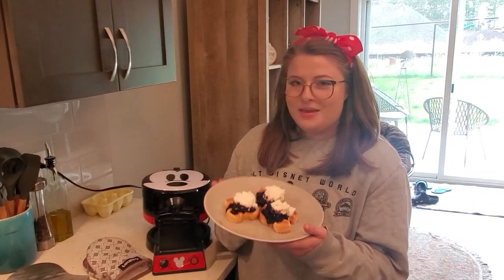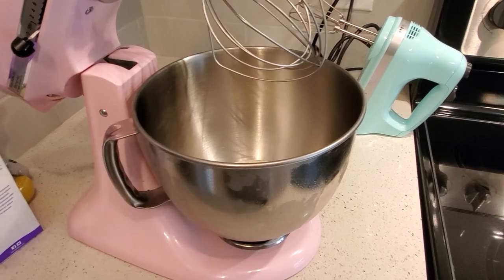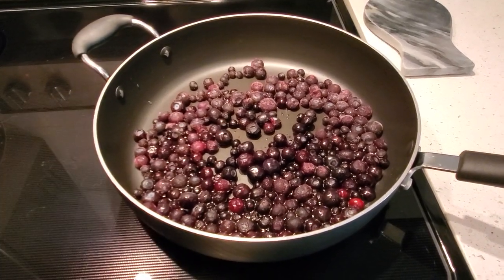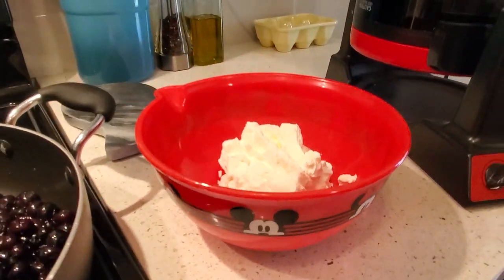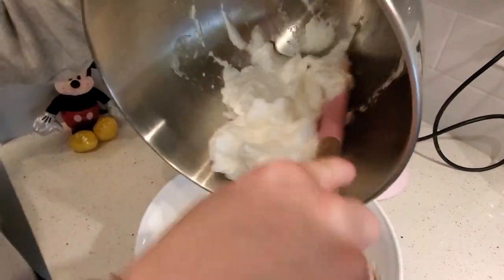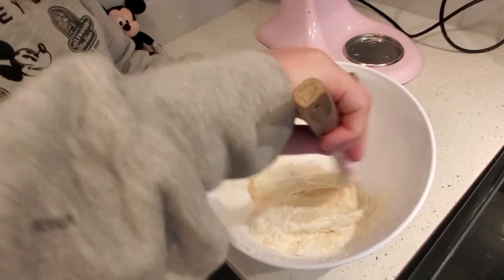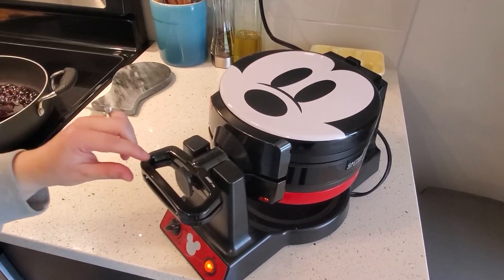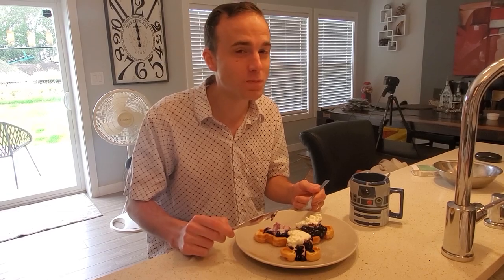Making Mickey Mouse Waffles with Josée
Join the fun and learn how to make Disney Mickey Mouse Waffles with Josée and Jordan in this fun VLOG style video!